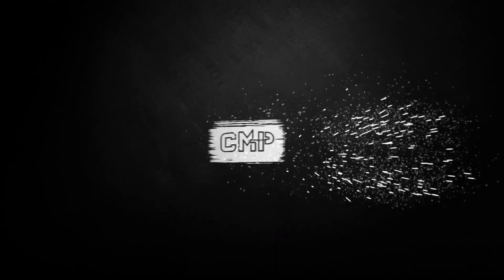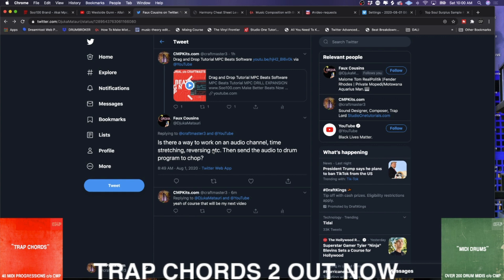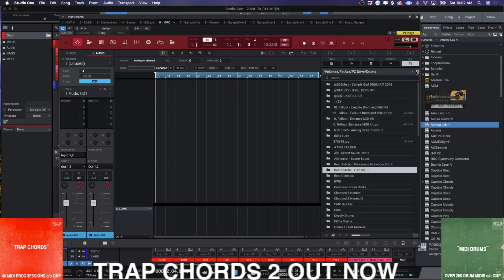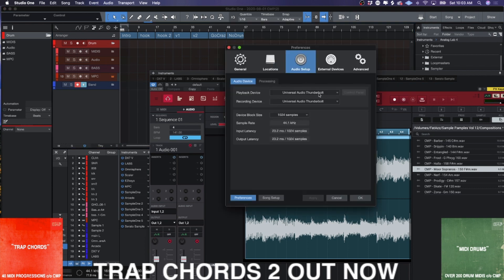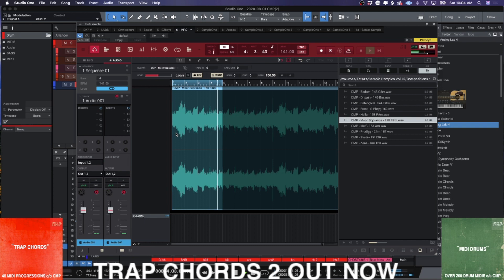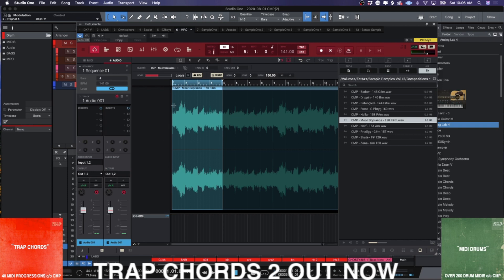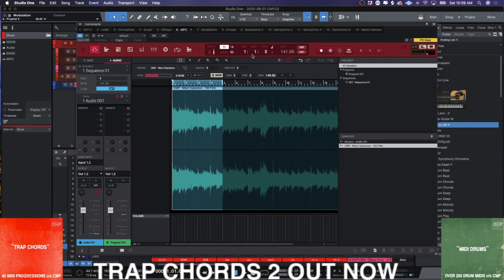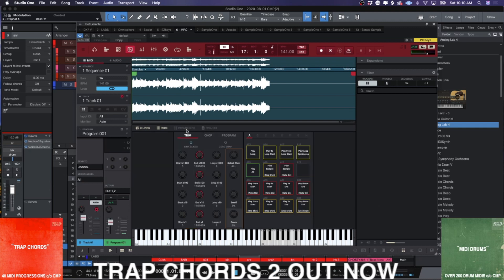MPC Beats Audio Track to Midi Program no controller Tutorial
MPC Beats Tutorial

In this edition we take a look at how to work with an Audio Track to time stretch and reverse then convert it to a Midi Program to chop and further flip the sample. This tutorial will help explain some of the hidden menus in the MPC Beats software.